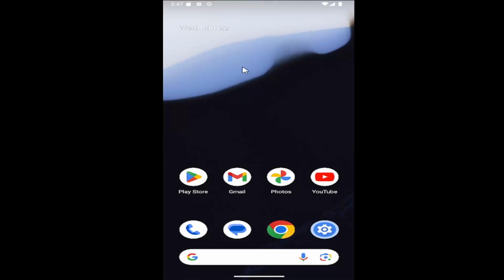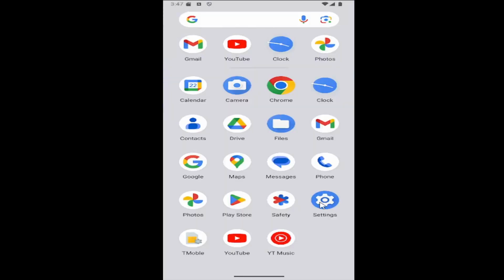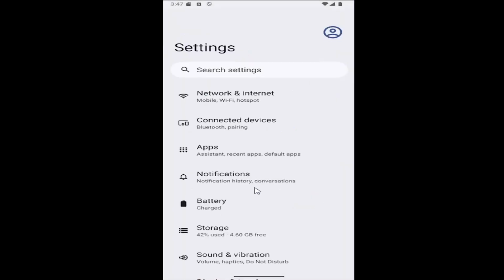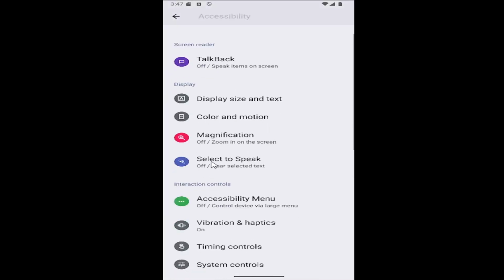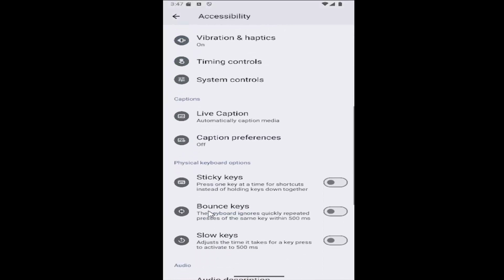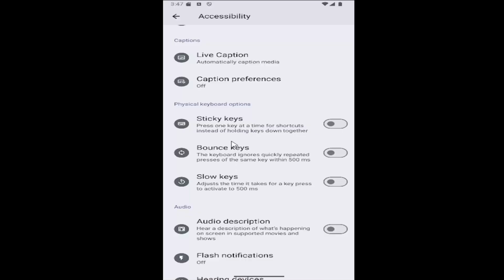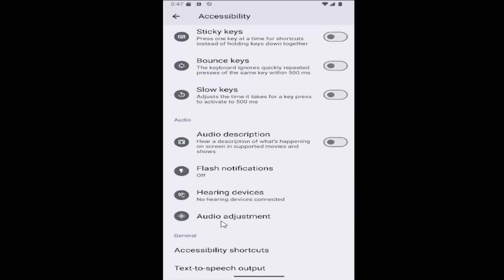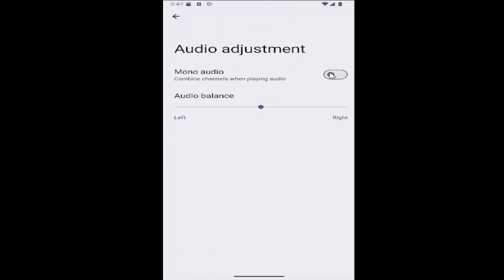How to Enable/Disable Mono Audio in Android [Tutorial]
This tutorial explains how to enable or disable Mono Audio on an Android device, a feature that combines the left and right audio channels into one. Mono Audio can be helpful for users with hearing loss in one ear, as it ensures both ears receive the same audio. The guide provides simple steps to turn Mono Audio on or off through the accessibility settings, giving users control over their audio experience. Enabling or disabling Mono Audio on your Android device allows for a more personalized listening experience, depending on your hearing preferences.